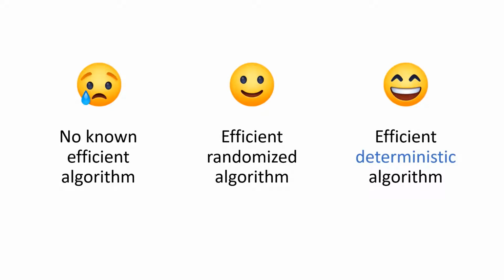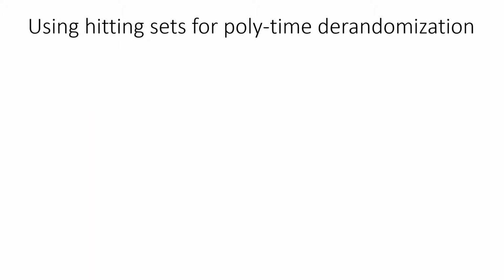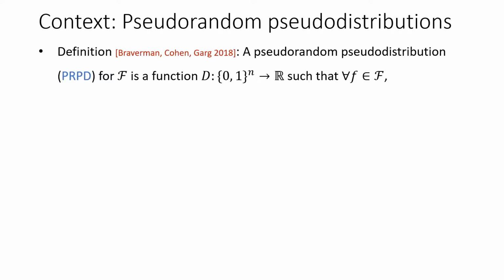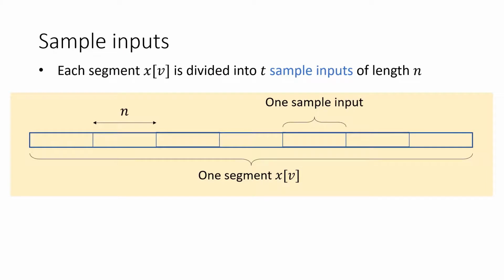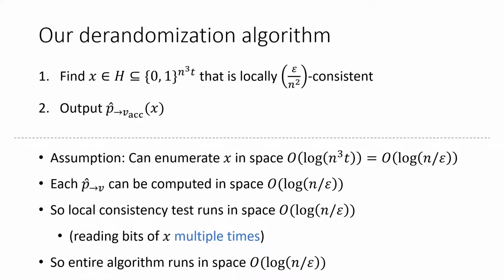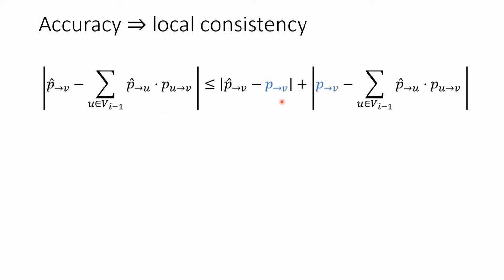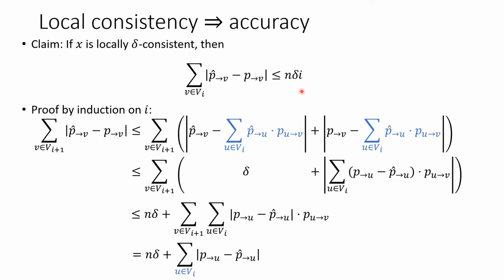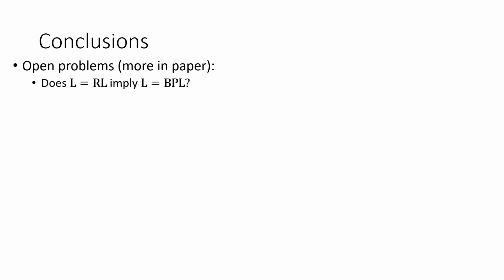Hitting sets give two-sided derandomization of small space - William Hoza